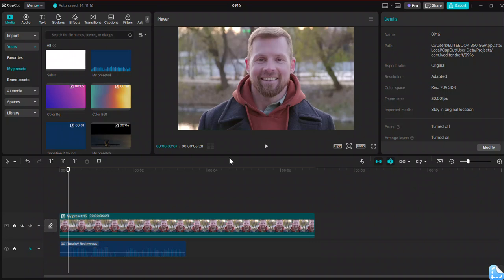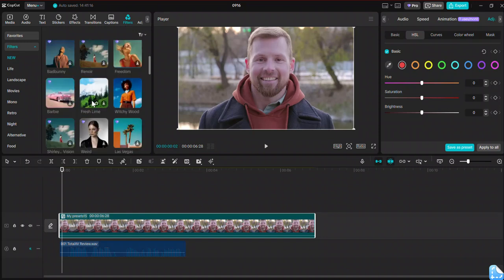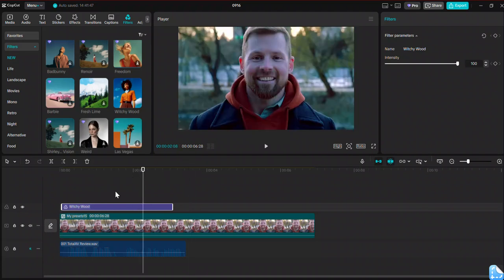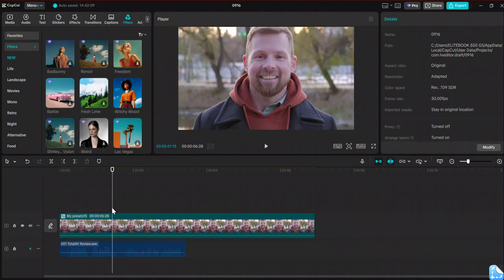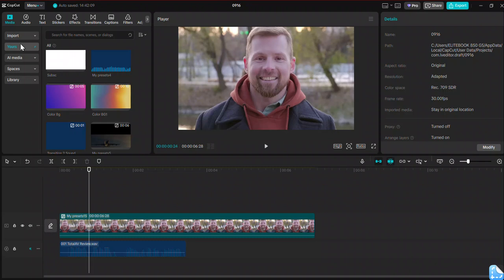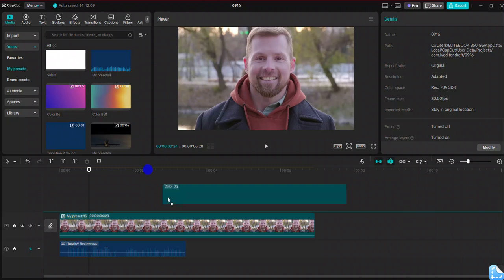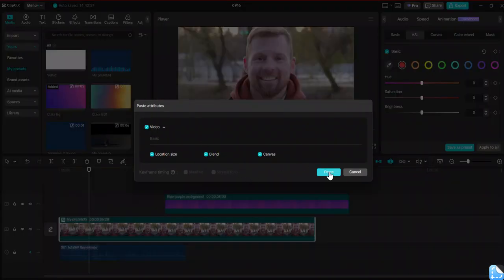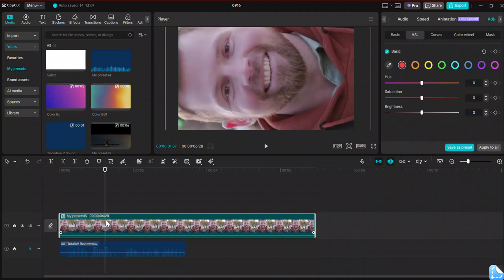How To Find CapCut Color Grading Presets (New Update)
How To Find CapCut Color Grading Preset
In this tutorial, you’ll learn exactly how to find CapCut color grading presets and use them to make your videos look cinematic and professional. I’ll walk you through how to explore different preset color grading CapCut options and show you the best color grading preset in CapCut for various video styles. You’ll also discover how to save CapCut color grading preset so you can reuse your favorite looks easily in future projects.

We’ll also cover white color grading CapCut preset adjustments and how to enhance your visuals with color grading preset for CapCut that suit both bright and dark scenes. If you’re editing on desktop, I’ll show you how CapCut color grading PC with preset works, including how to use CapCut PC color grading save preset features effectively.

You’ll also learn how to create color grading preset in CapCut and experiment with preset color grading CapCut PC for more advanced edits. By the end, you’ll understand how to download preset color grading CapCut, apply CapCut color grading cinematic PC preset for film-style looks, and even try creative options like preset color grading CapCut LUT to achieve professional tones in just a few clicks.